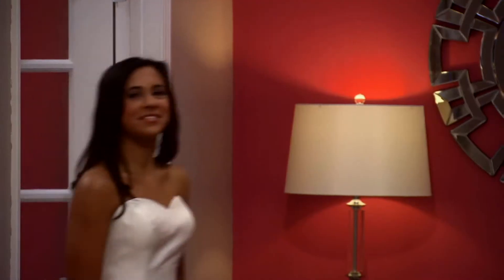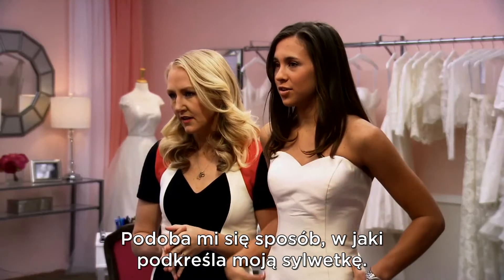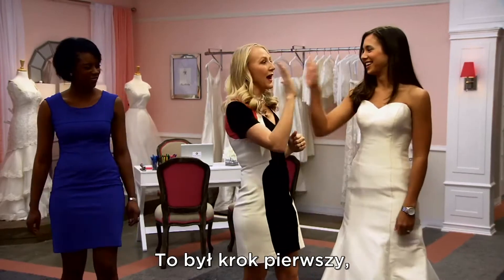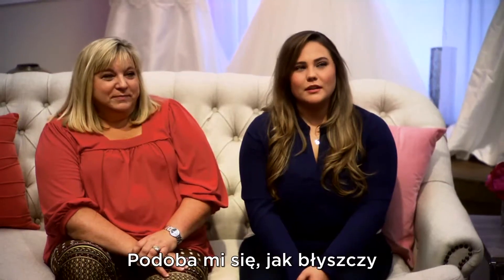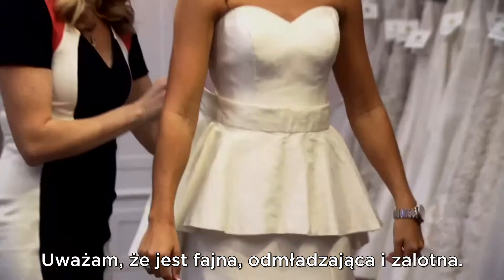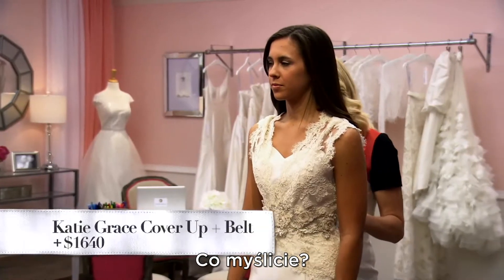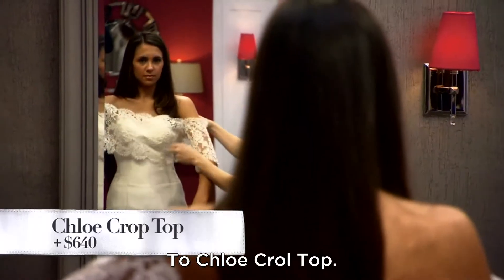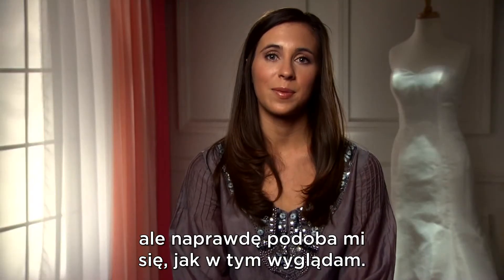Projekt: Panna młoda - Od iskierek do koronki - TLC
Zapraszamy na nową serię spotkań z Heidi Elnorą, projektantką sukni ślubnych z Alabamy. Elnora projektuje ślubne kreacje wyłącznie na zamówienie. Panny młode mogą łączyć różne style, materiały, dodatki i zdobienia.